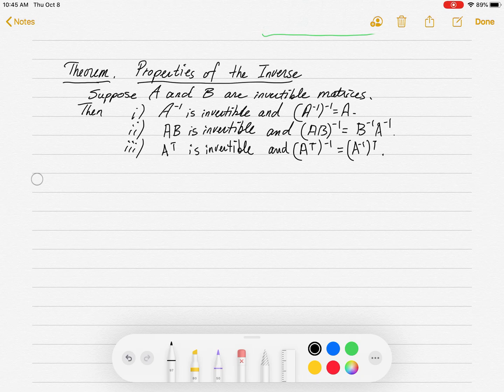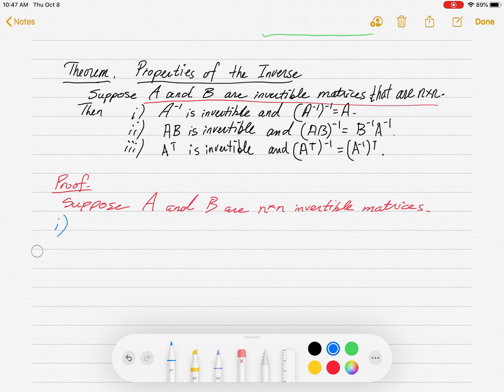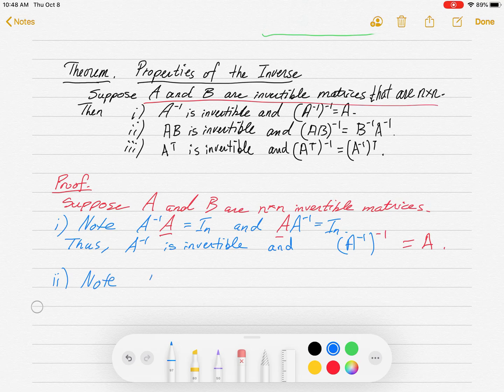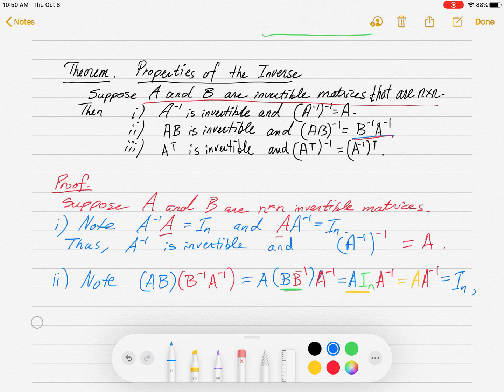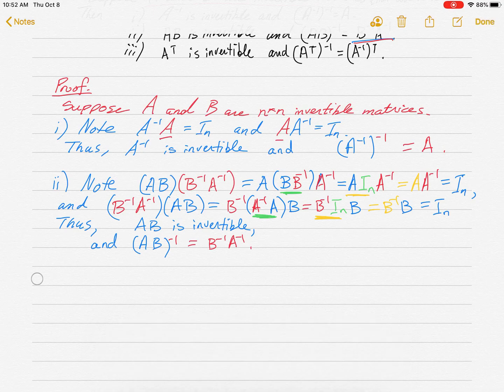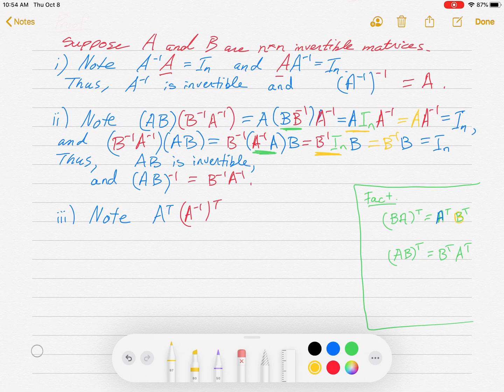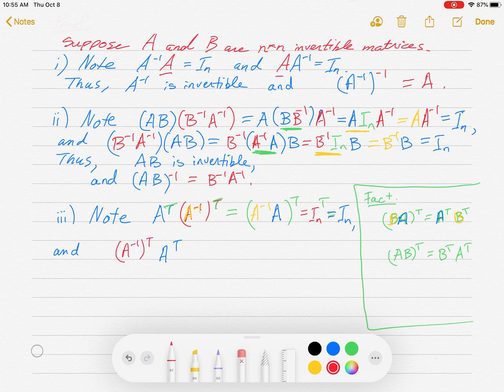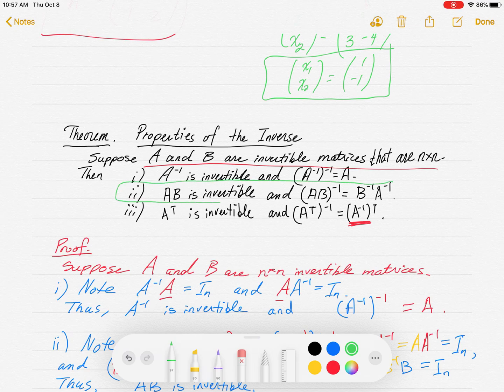Inverses of Matrices, part 3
Properties of the Inverse